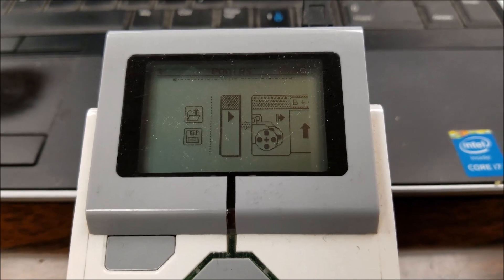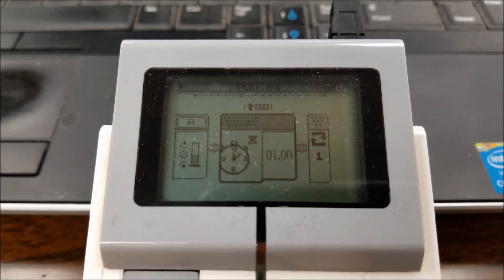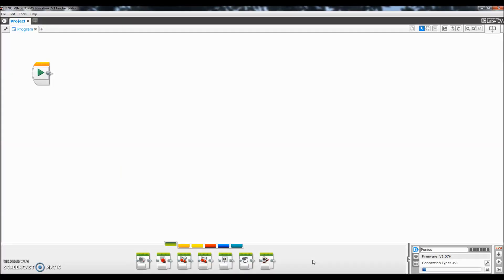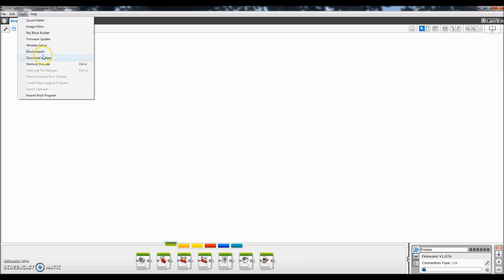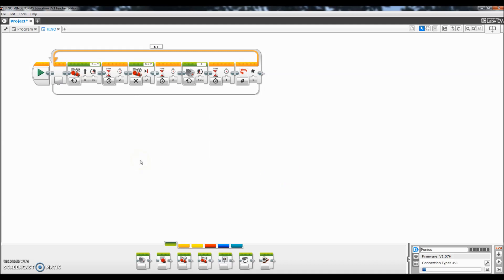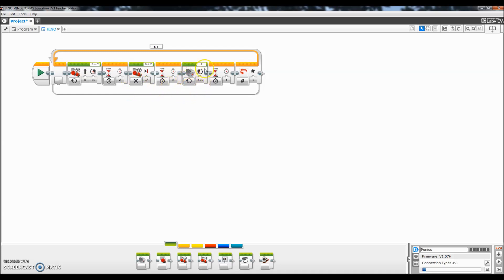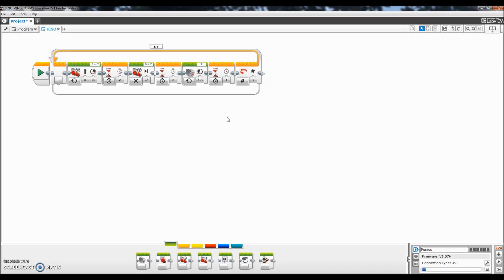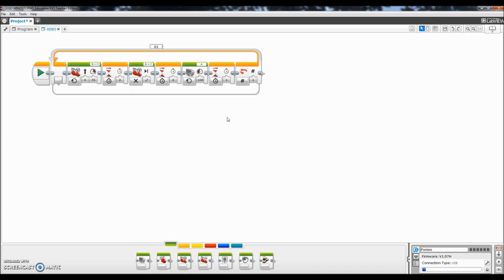"How To Import A Brick Program Into A LEGO Mindstorms Program"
Hey guys!!!  This video shows you how to import a brick program from your LEGO Mindstorms EV3 brick into a LEGO Software program.  The LEGO Mindstorms brick can only accept 16 blocks for a brick program.  So, if you need more blocks, just import that into your computer!!  Hope you enjoy!!